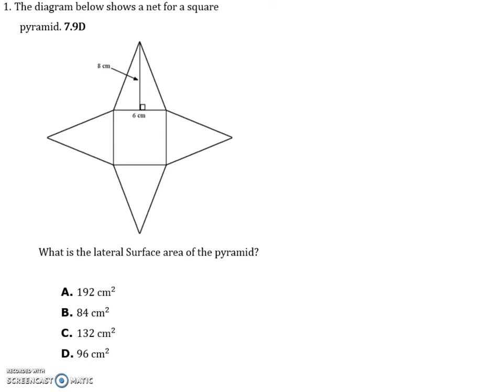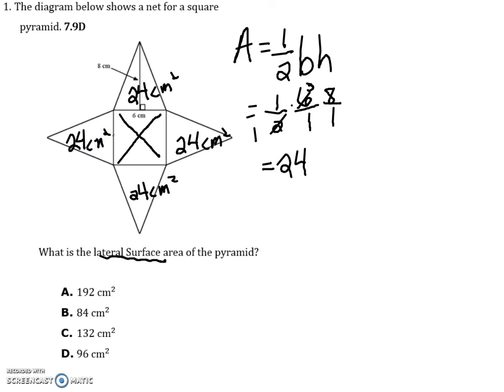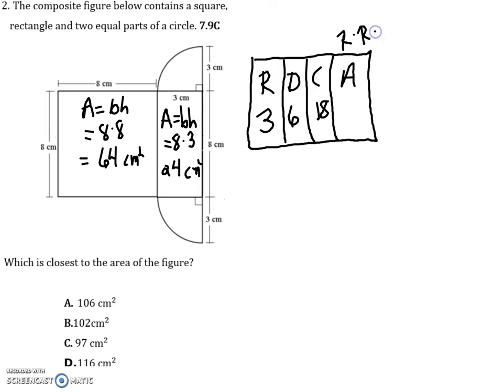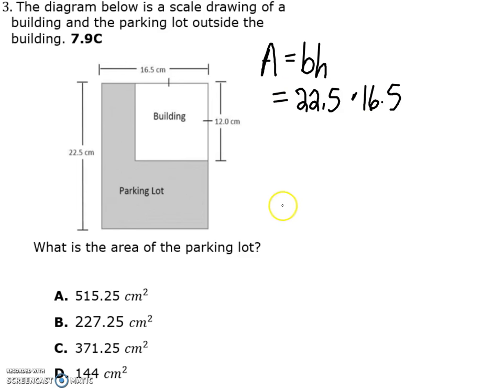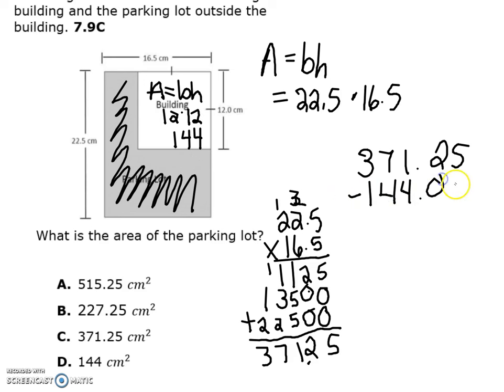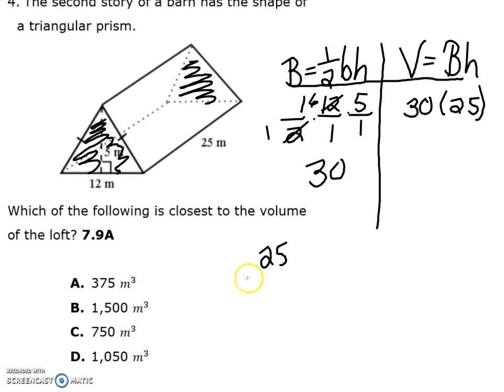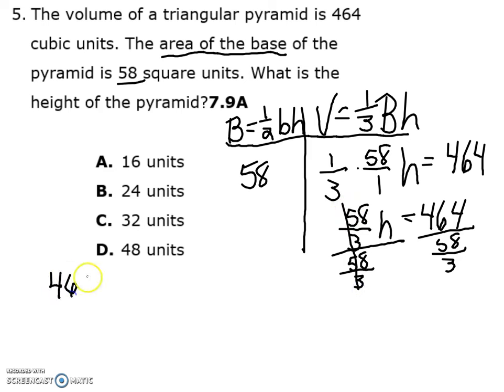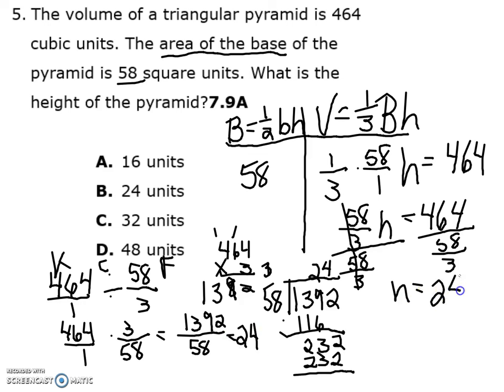Area and Volume Part1